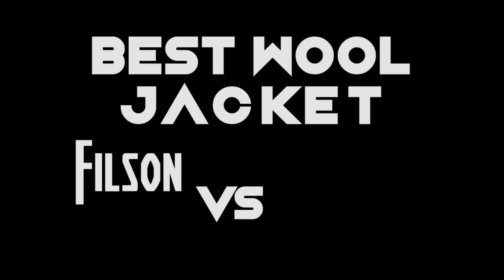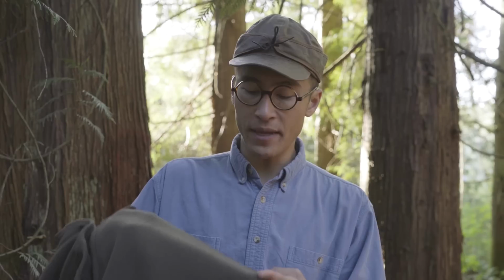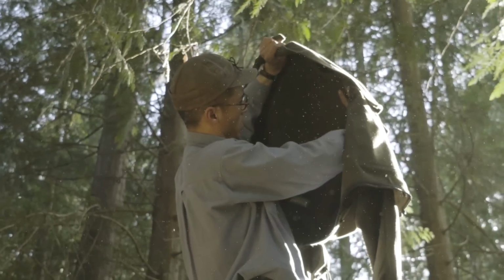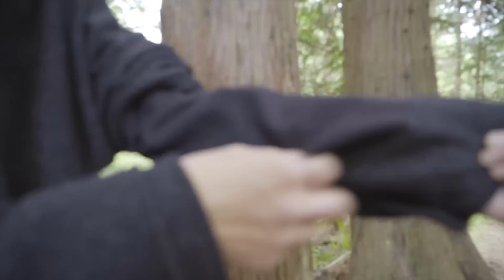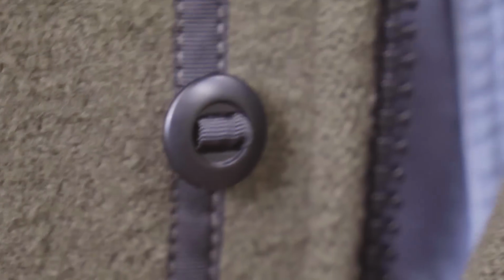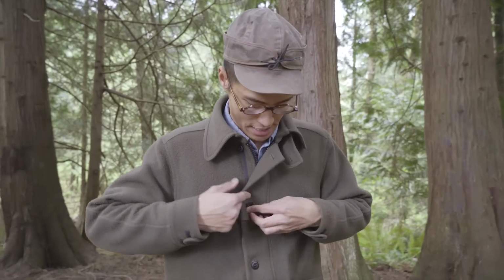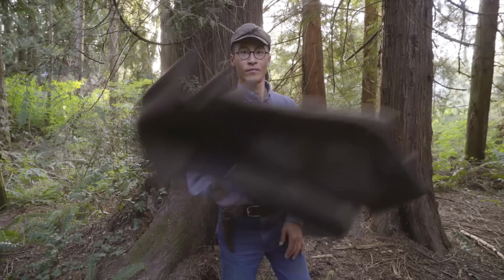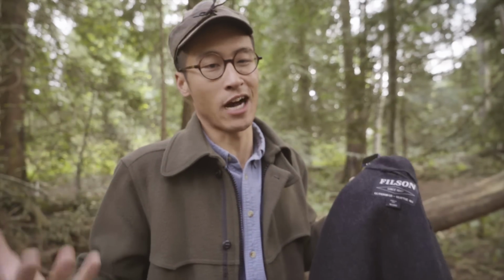Filson Double Mackinaw VS WeatherWool All Around Jacket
The two best wool jackets available go head to head in this VS review. Which one will come out on top?

I am 155lbs 6'1''. I am wearing an M jacket. I would size up to L to layer more.
HAT(s): Stormy Kromer // Stetson 10x in Silverbelly reshaped to be flat brimmed.